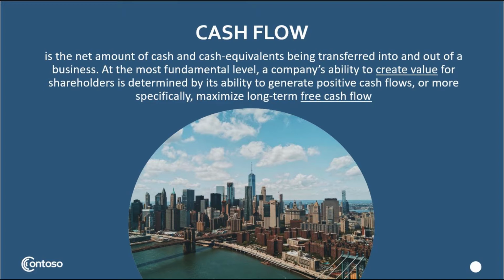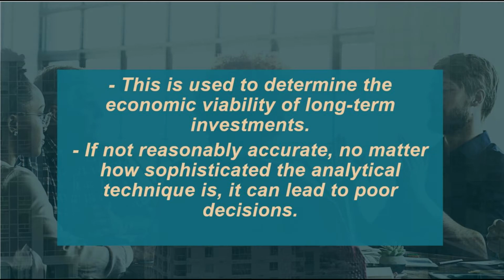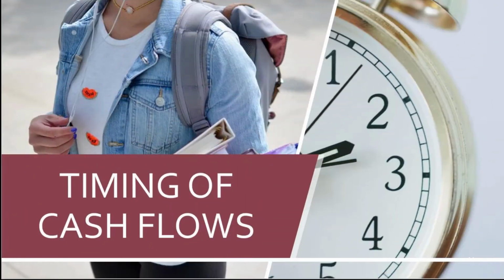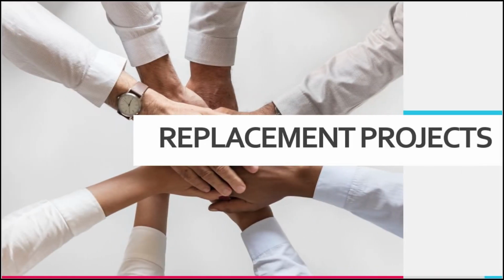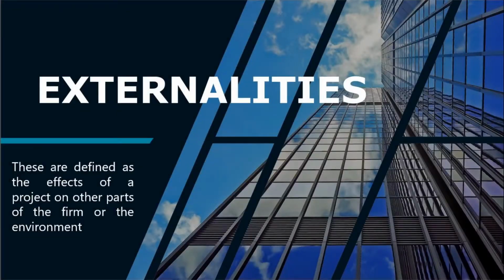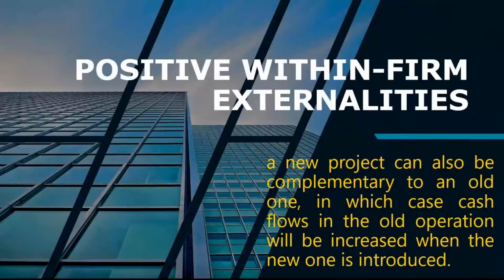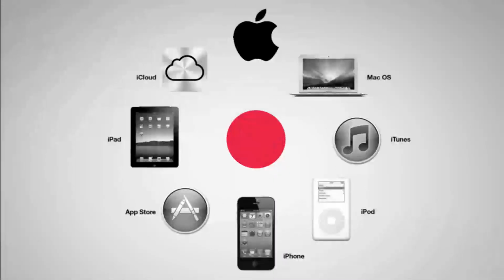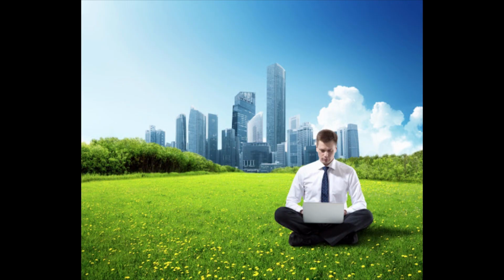Chapter 12 (12-1) - Conceptual Issues in Cash Flow